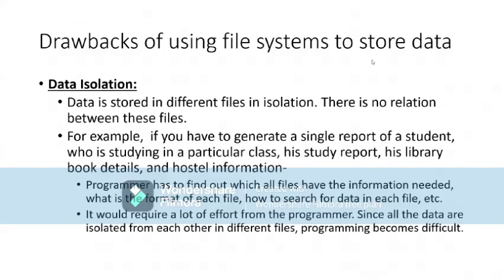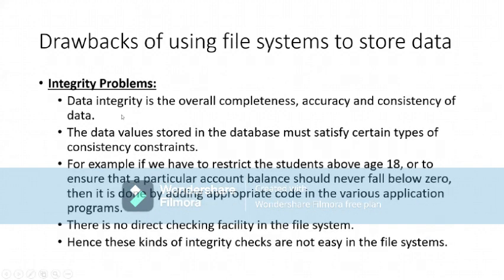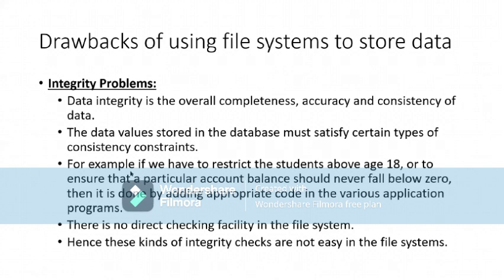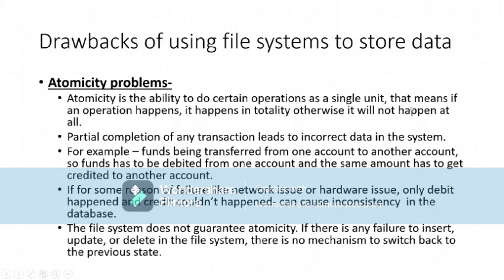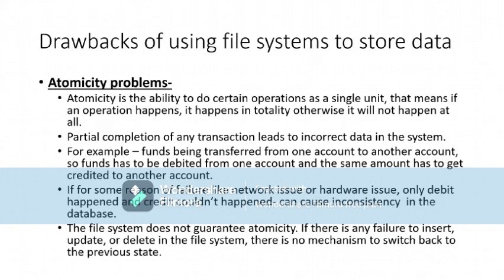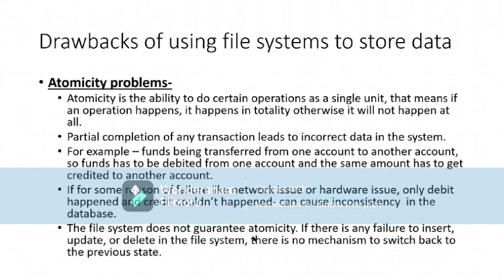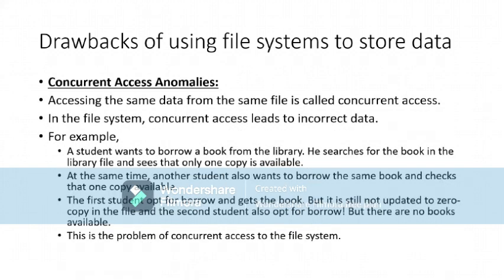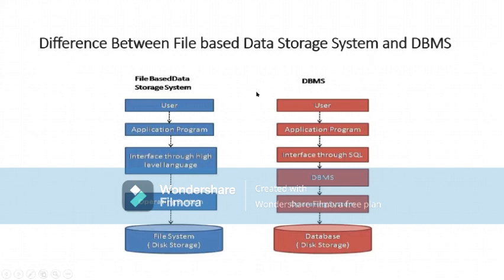DBMS vs Traditional File System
DBMS - Drawbacks of using Traditional file system